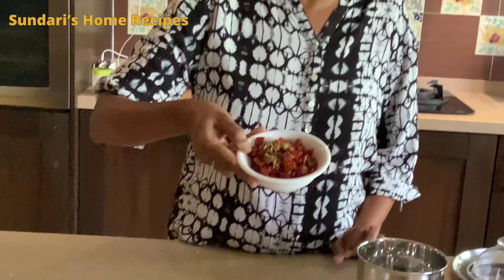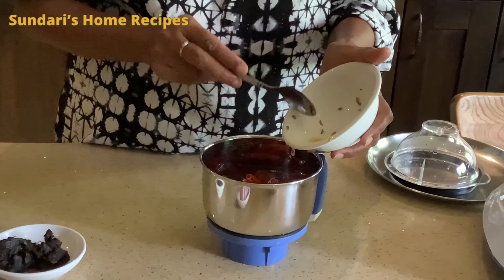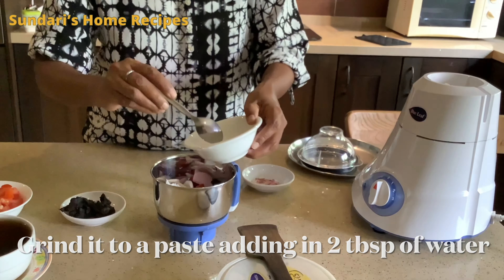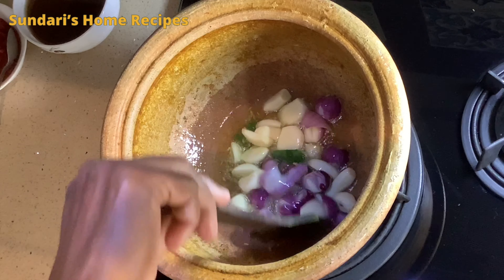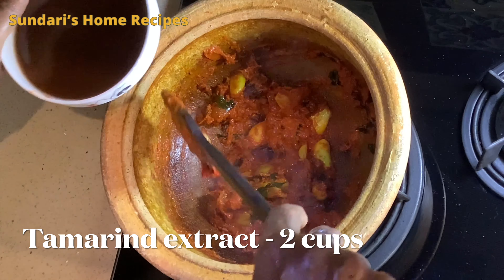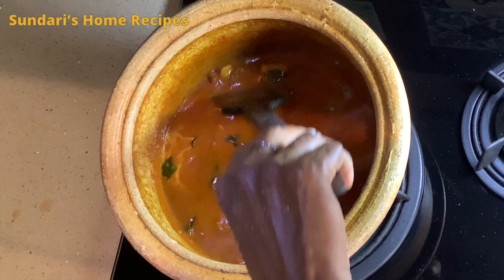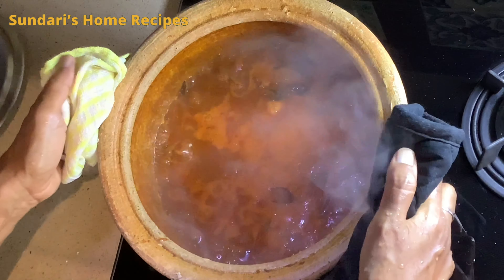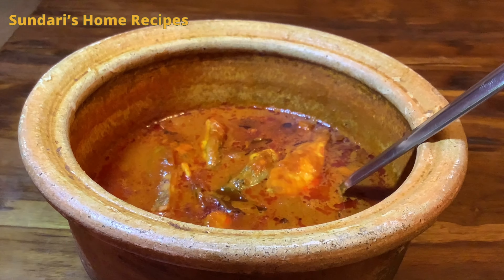Village Style Fish Gravy | Graamathu Meen Kulambu | Yummy | Traditional Recipe In English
Redolent with spices . Not subtle but looks directly at you, tastewise . This is meant to be eaten not on the day of preparation , but in the coming days .The matured gravy will send your tastebuds into a state of  ecstacy. The ideal accompaniments are piping hot rice and / or steaming idlis . Dosai and stringhoppers (idyappam ) also goes well with it. The fish slices in the gravy would have  absorbed the tamarind juice and thus balance the chilli hotness.
What you get is a wholesome taste of balanced spices.

Recipe :
Preparation Time : 10 mins.    Cooking Time : 25 mins.
Serving : 3-4 persons

Chilli paste :-
Cut dried chilli - 10gms or 1/2 cup
Fennel seeds - 1 tbsp
Big onion - 1/2
Garlic - 3
Grind the above to a smooth paste and set it aside.

Seasoning ;
Shallots - 6
Garlic - 6
Green Chilli = 1/2
Tomatoes - 2
Curry Leaves

Fish slices - 500 gms
Tamarind - 50 gms soaked in 2 cups of warm water

Methodology :-
Heat the oil add in fenugreek seeds and fennel seeds.
Wait until it is aromatic , then add in the shallots, garlic, green chilli, curry leaves.
Once onions and garlic are browned and soft add in the tomatoes and stir until it blends well with the onion and garlic.
Add in the turmeric powder .
Add in the chilli paste and stir well until the raw taste is no more.
Pour in the tamarind extract (2 cups ) .
Simmer it for 20 mins. until it is well combined and oil floats.
Next add in the fish slices and let it boil for 5 mins.
Now it is ready to serve. When you taste the salt, it will taste a bit sourish, but after 2 hours fish will absorb the sourness and it will be balanced well with the chilli hotness.
Enjoy and put in your comments.
Healthy Eating
Home Cooking !